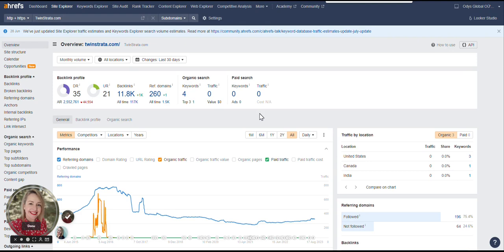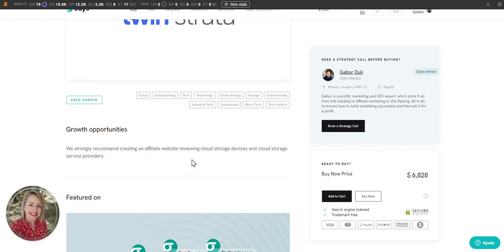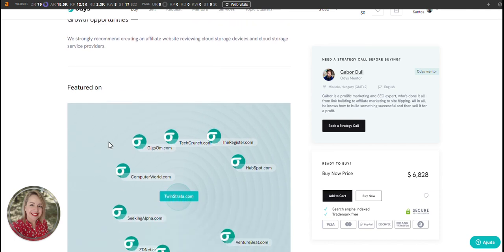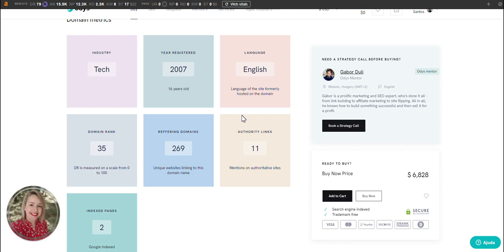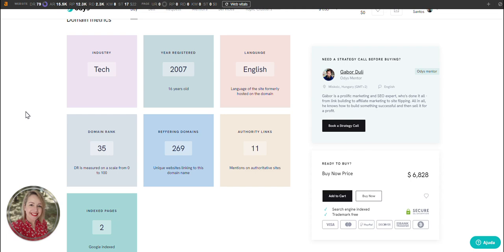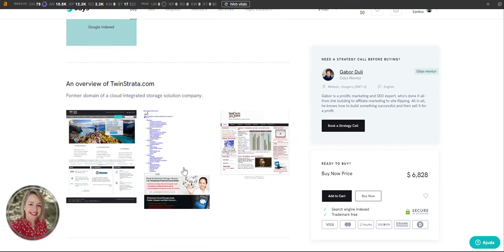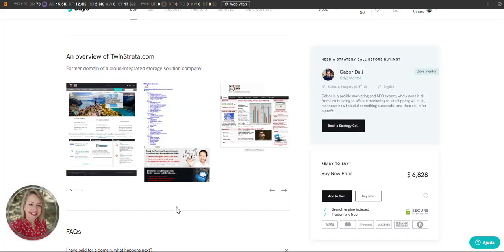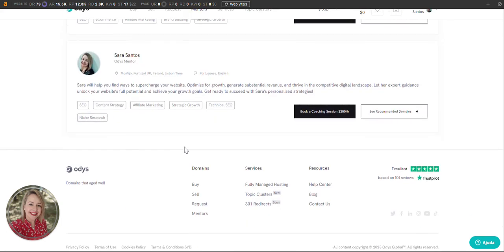TwinStrata.com Domain Growth Blueprint by @rankingwithsara ​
Odys Mentor Sara Santos shares her expert recommendations on building a profitable site out on TwinStrata.com